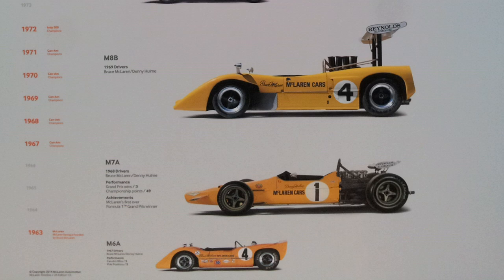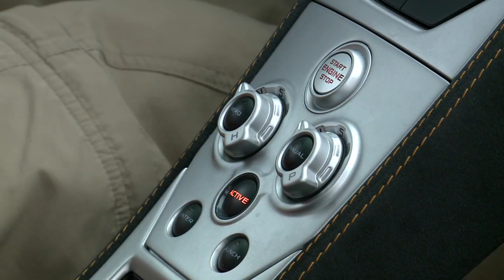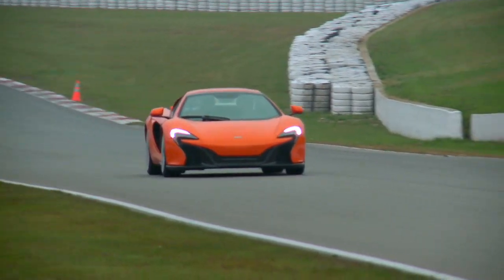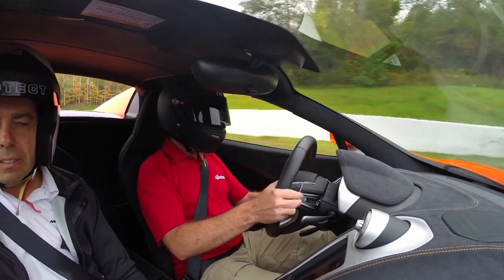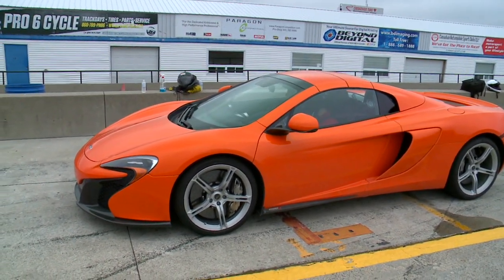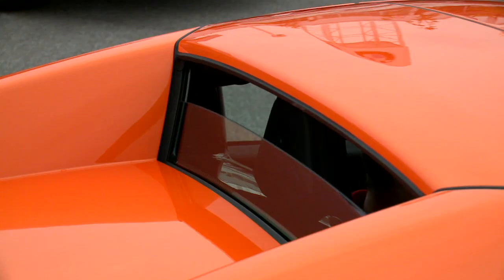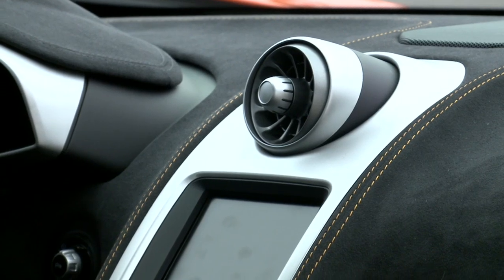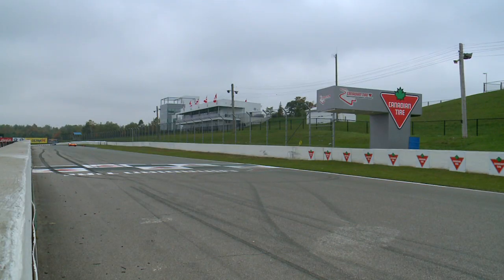Video Review: 2015 McLaren 650S Spider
In this companion video to our full review in the Winter issue of Ignition Luxury & Performance, Managing Editor Shaun Keenan drives the scintillating 2015 McLaren 650S Spider at Canadian Tire Motorsport Park (CTMP) thanks to our friends at McLaren Toronto and the Pfaff Automotive Network. A brief look at McLaren's F1 history is followed by some on-track action in the video review. Ignition Luxury & Performance is Canada's #1 publication for automotive enthusiasts.

Credits:
Produced by Shaun Keenan
Filmed and Edited by James Davidson